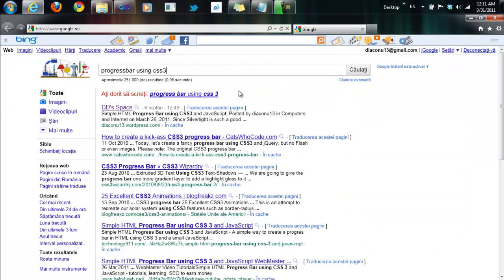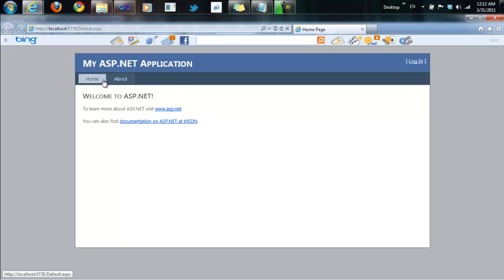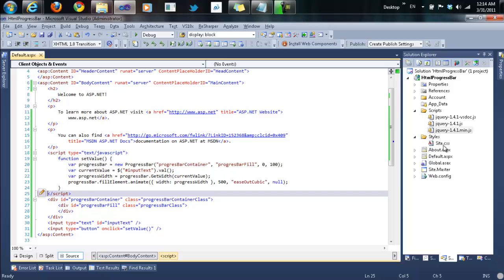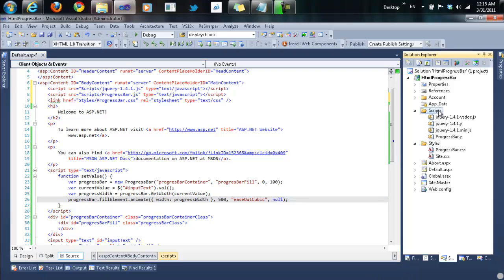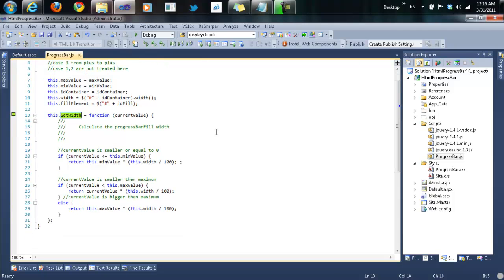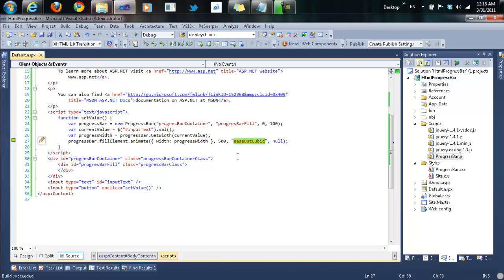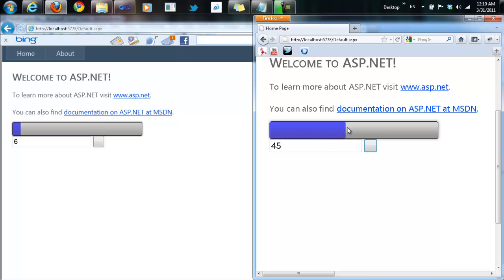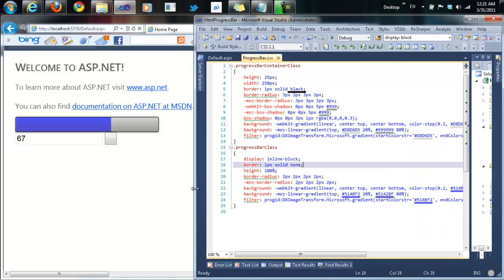Simple HTML Progress Bar using CSS 3 and JavaScript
A simple way to create a progres bar in HTML using CSS 3 and a small JavaScript.